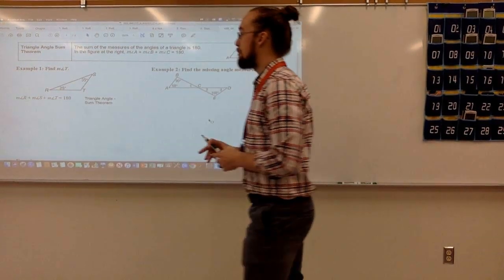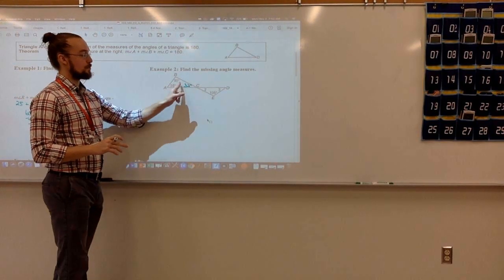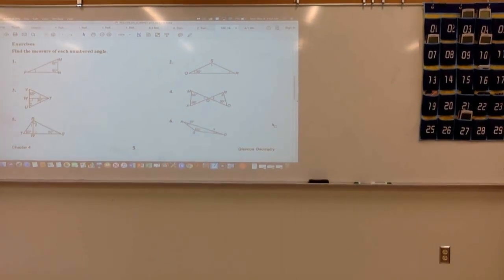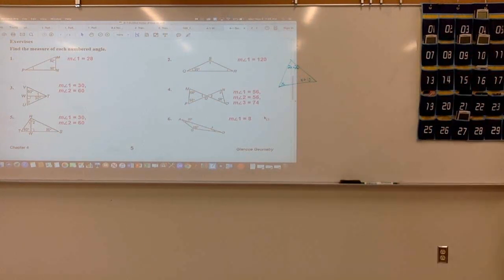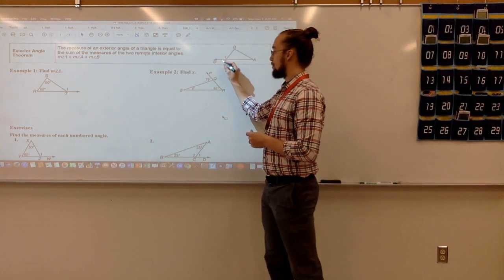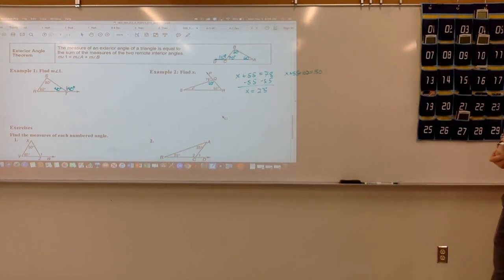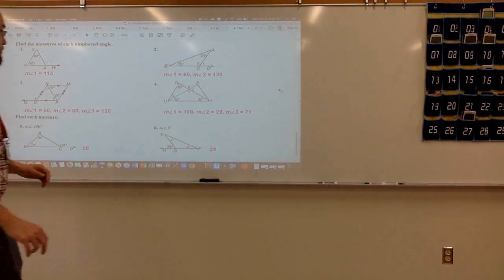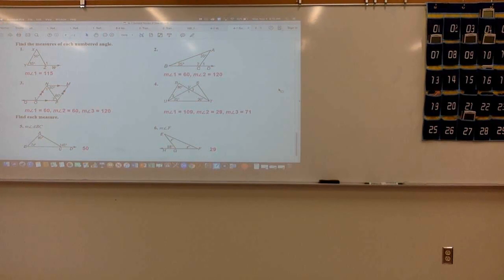11/4/19 Mr. Fach Honors Geometry